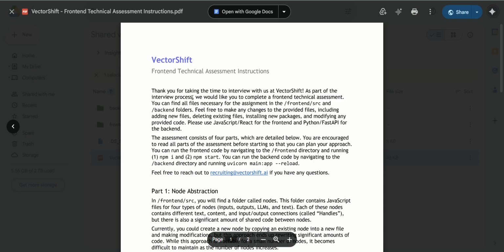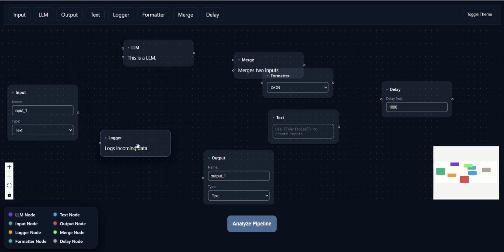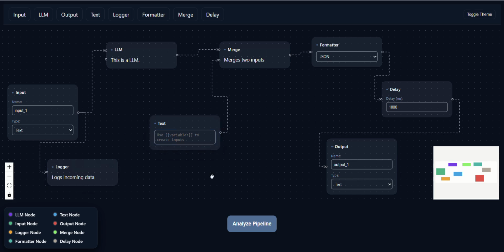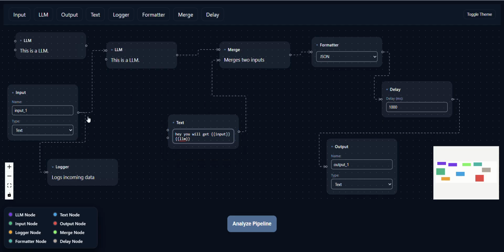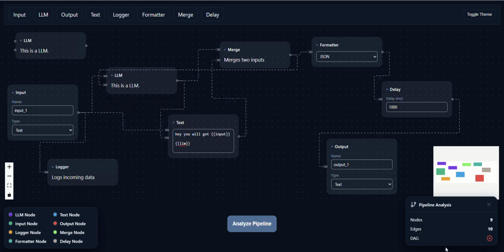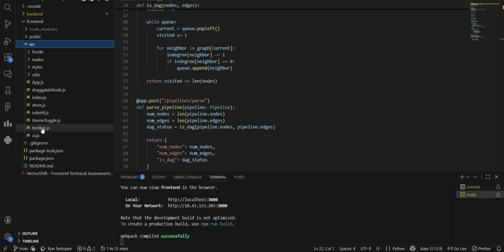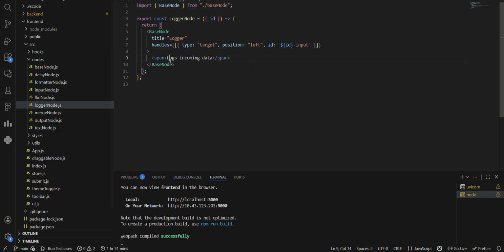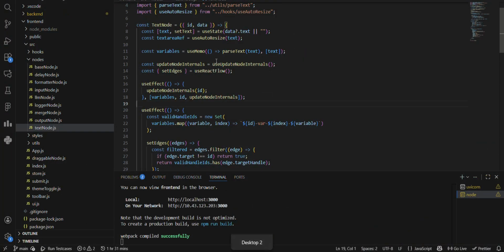VectorShift-Frontend Technical Assignment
This project was completed as part of the VectorShift frontend technical assessment.
You can find it too on my github